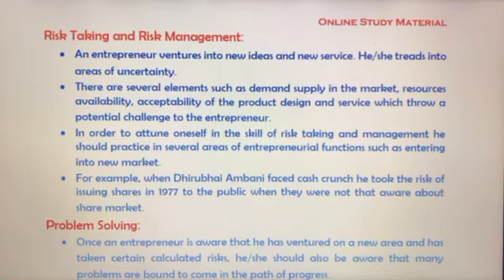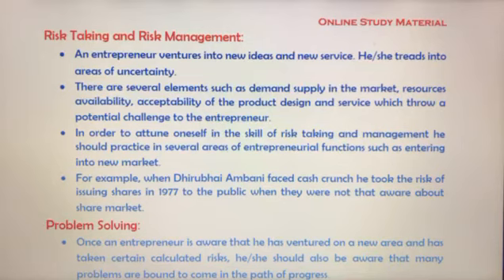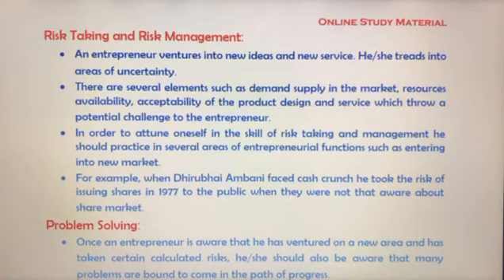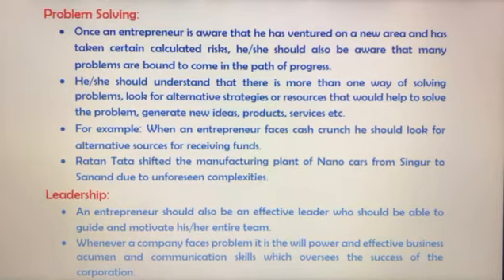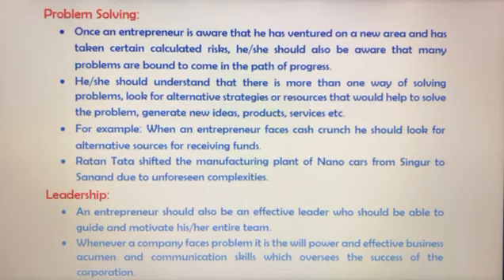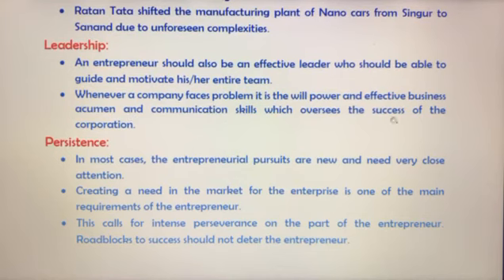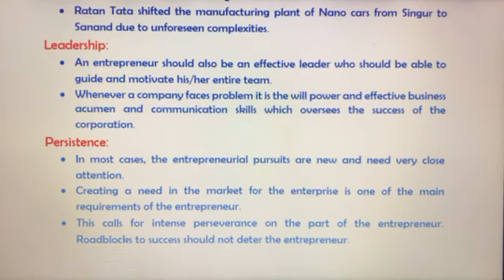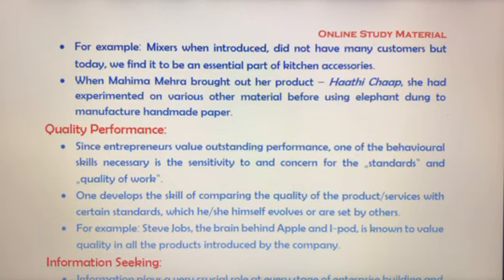Class XI-Entrepreneurship-Chapter 2-Topic-Competencies of an Entrepreneur-Part 2